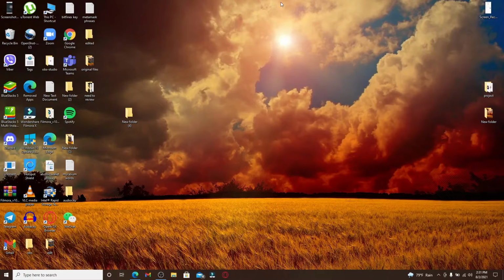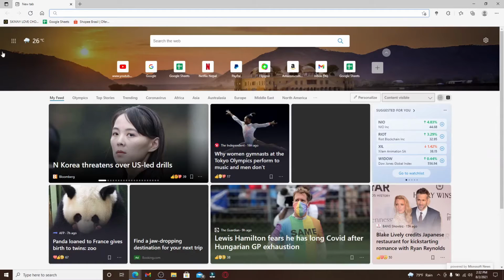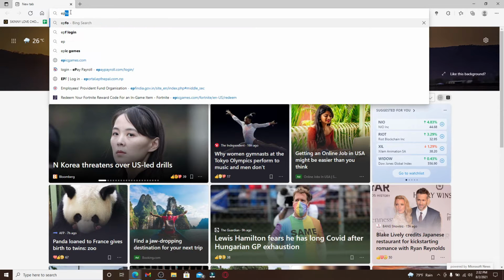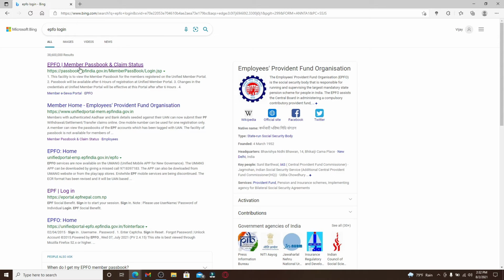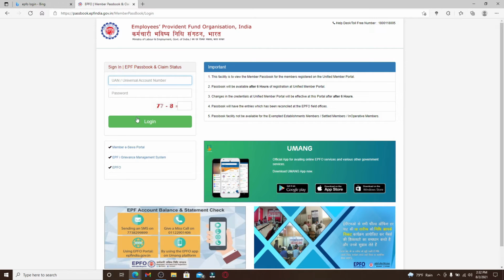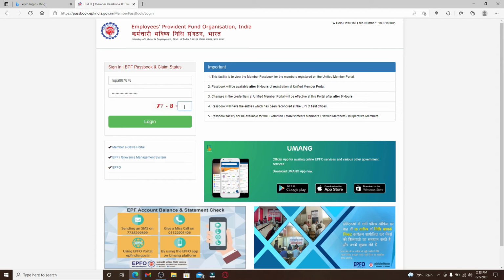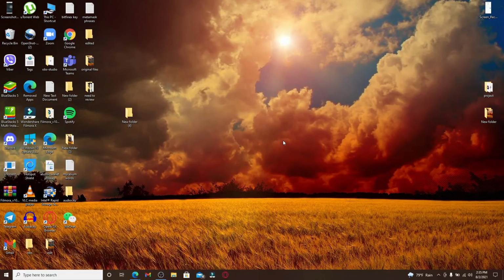EPFO Login: How to Sign In EPFO Account 2022?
Learn how to login EPFO account instantly without any issue by watching this tutorial video. Here in this video we will show you step by step process on logging in to your EPFO account from anywhere around with just your login credentials.